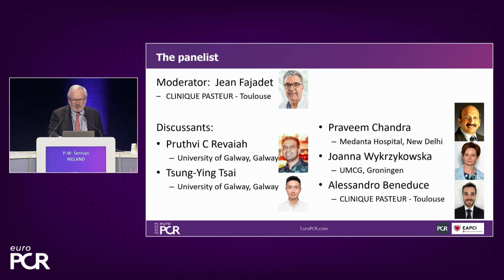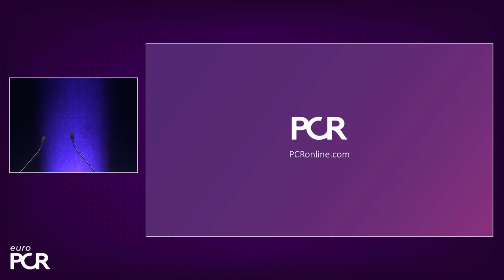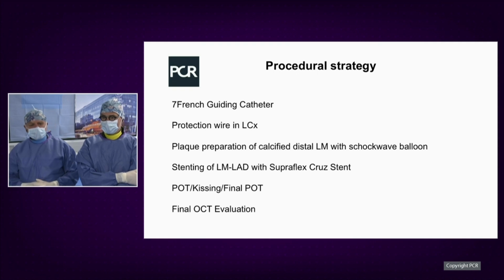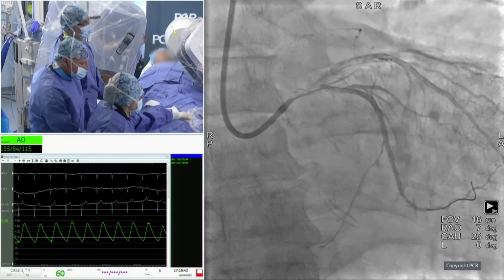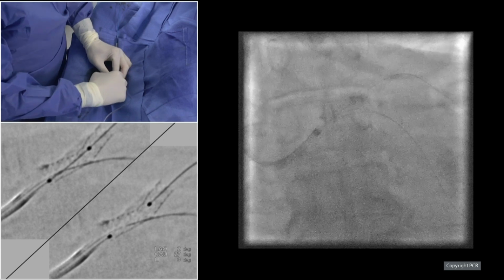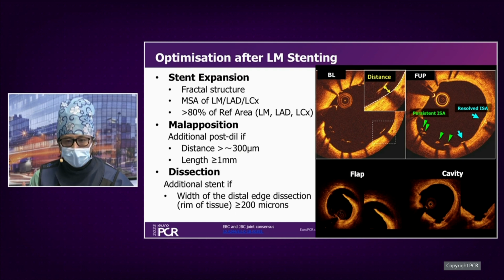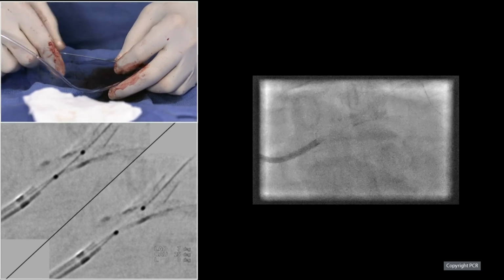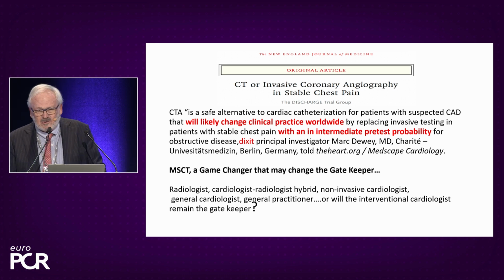Left main bifurcation treatment with Supraflex Cruz stent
Left main bifurcation treatment with Supraflex Cruz stent: from non-invasive angiography to invasive assessment of anatomy and physiology.

Anchorperson: Patrick Serruys
Spokeperson: Jean Fajadet
Discussants: Alessandro Beneduce, Pruthvi Chenniganahosahalli Revaiah, Praveen Chandra, Tsungying Tsai, Joanna Wykrzykowska
Operators:  Bruno Farah, Yoshinobu Onuma, Antoine Sauguet
Medical coordinator: Omar Chehab